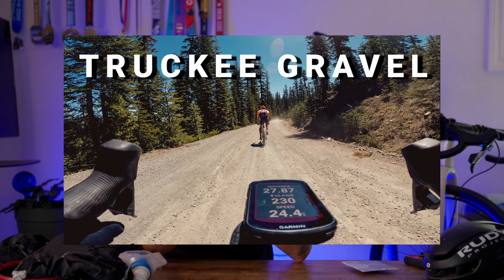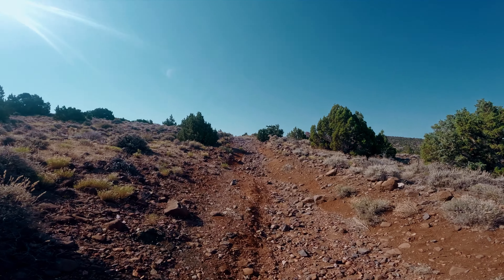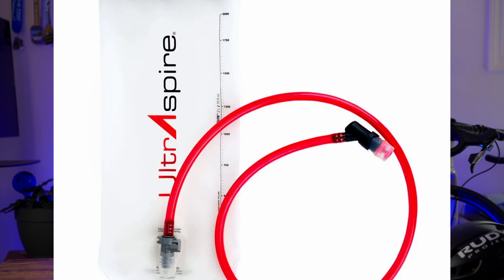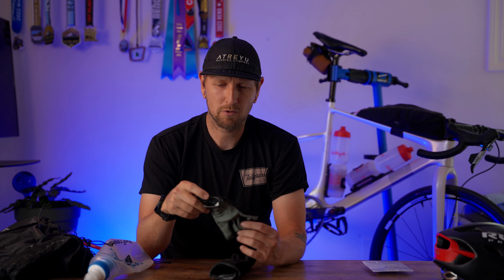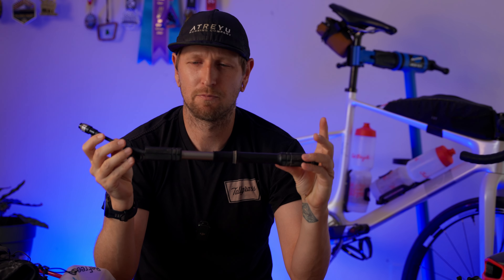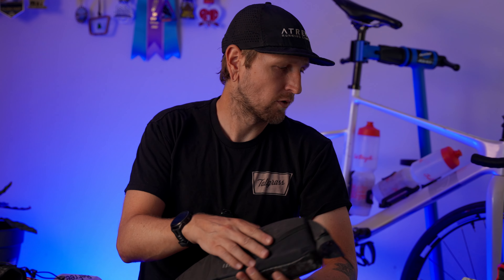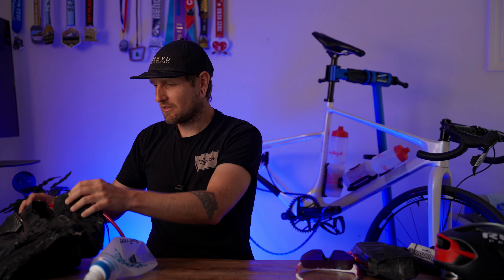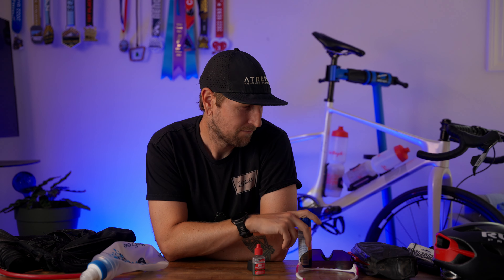Gravel Cycling Essentials - For the Big Epic Rides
Wonder what I take with me on big gravel adventures? Listing off some of my essential gravel cycling gear for big epic rides.